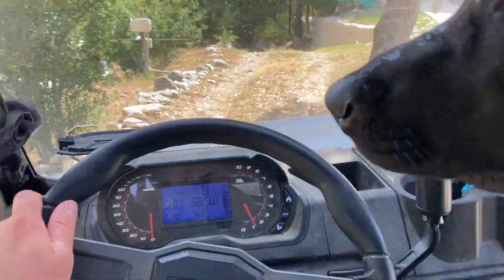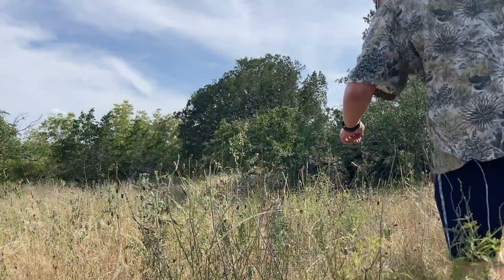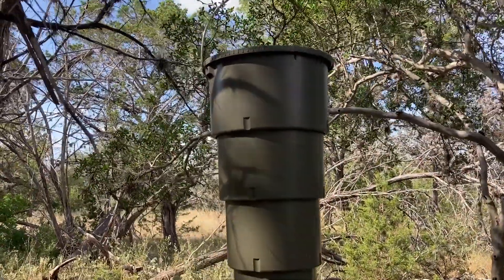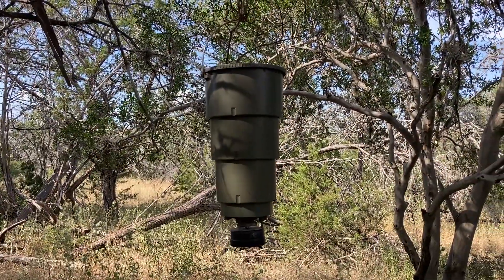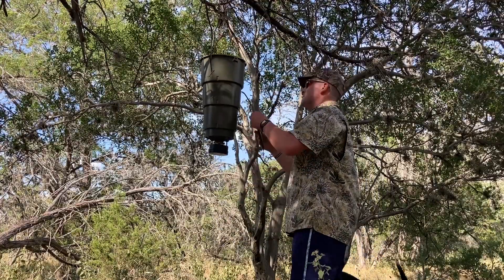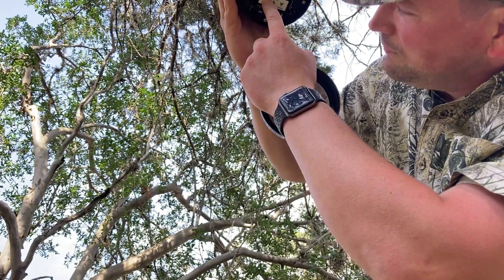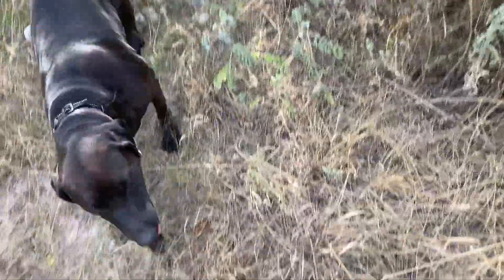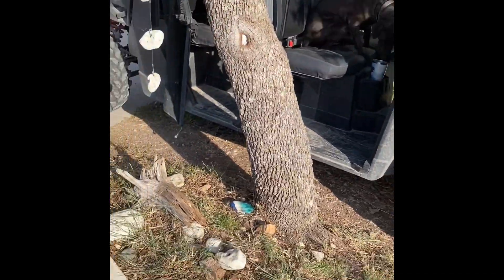Should You Buy Moultrie’s ALL-IN-ONE 5 Gallon Hanging Deer Feeder? (Batteries Lasted 14 Months)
Hope this video helped you in some way or another!

If it helped you please share & comment!

If you thought it was silly and not helpful please don’t be rude! Kindness is Contagious!!

Our underlying theme throughout our channel is “pinching pennies” with all of our projects and “toys”!